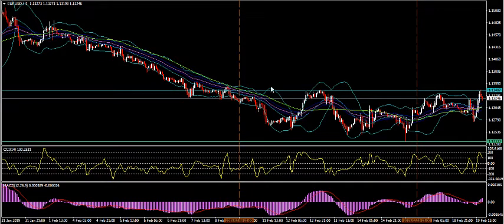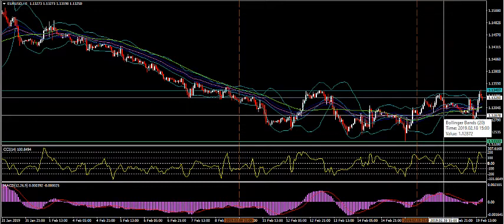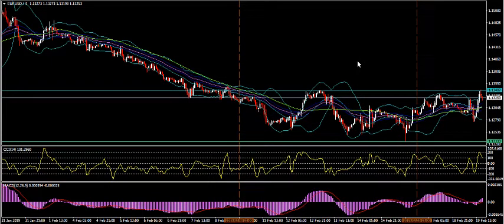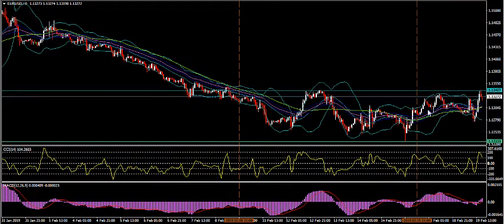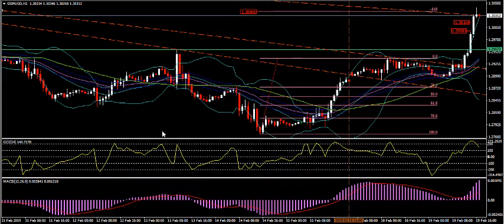forex market update Best Forex Trade Copier Feb 19